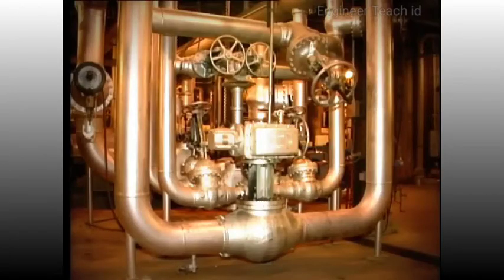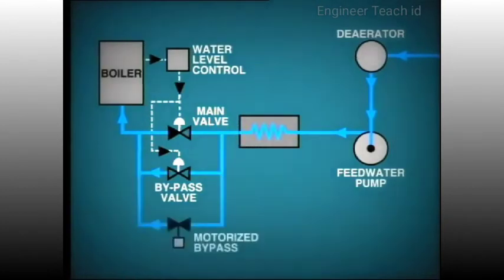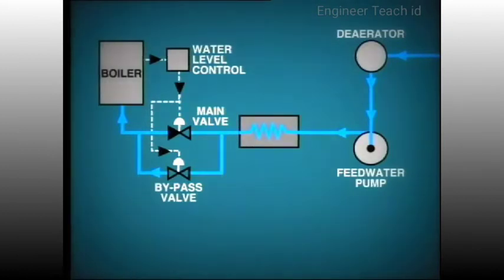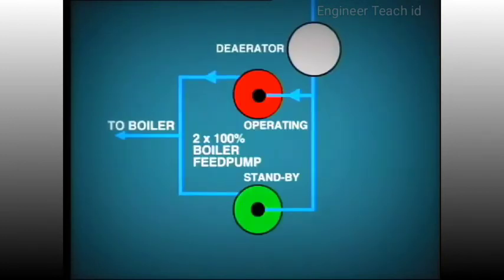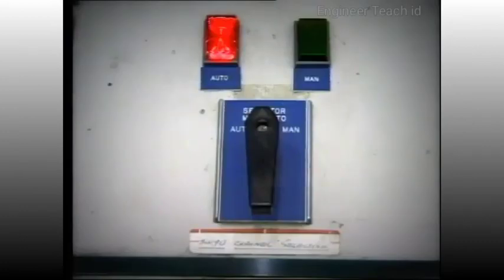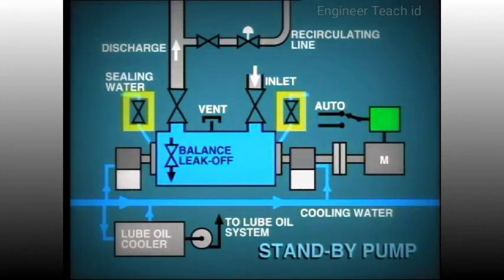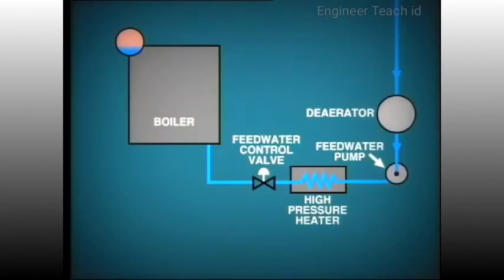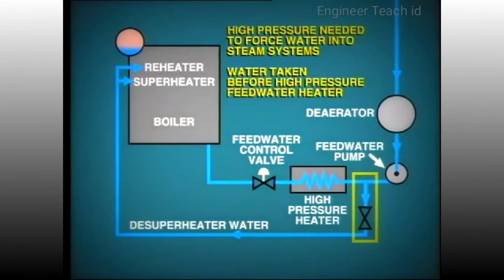lesson A13 Steam Boiler Feedwater System1